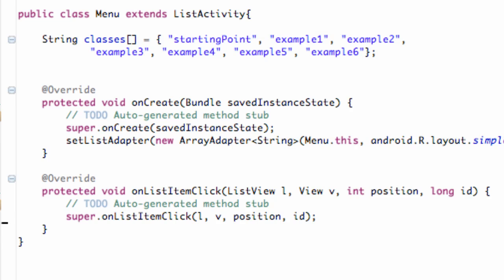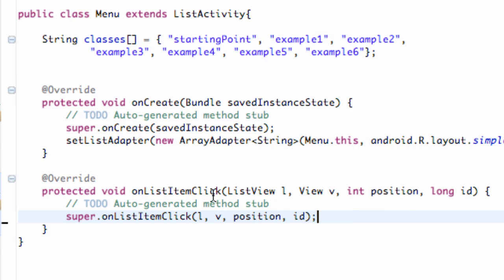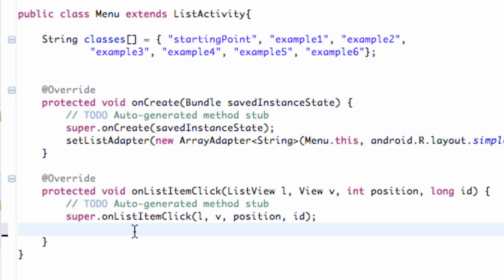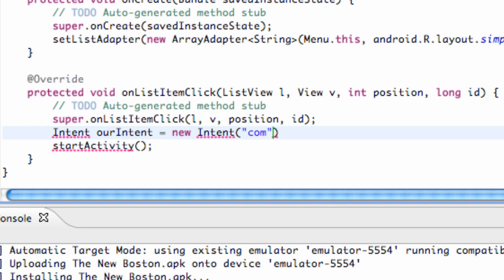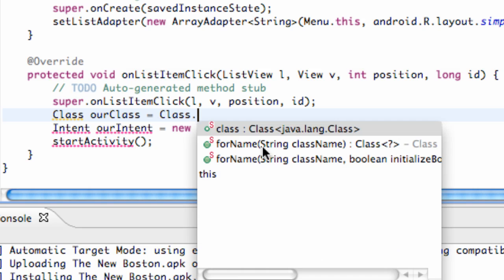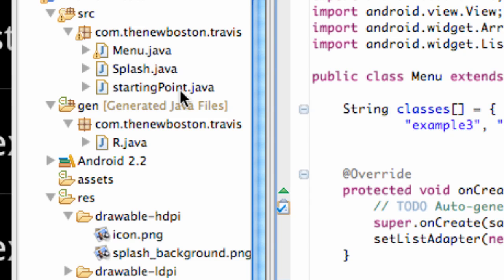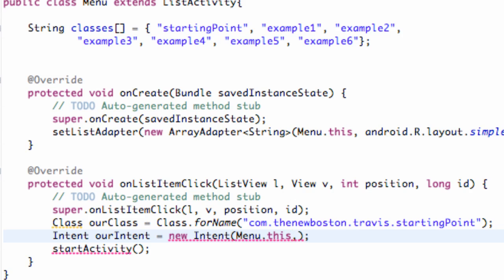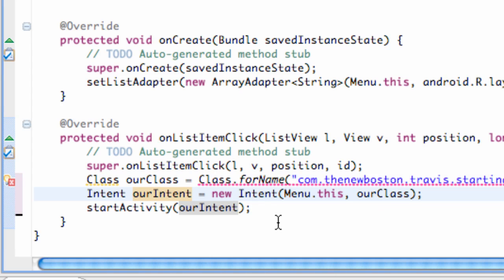Android Application Development Tutorial - 20 - Starting an Activity with a Class Object